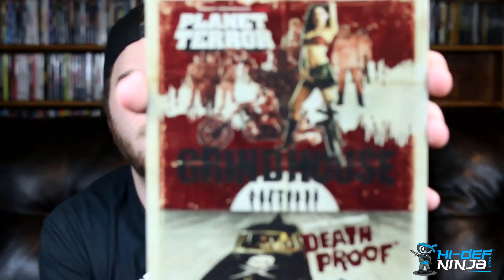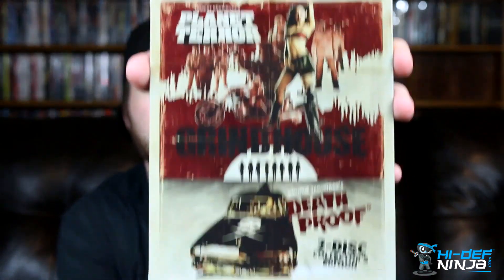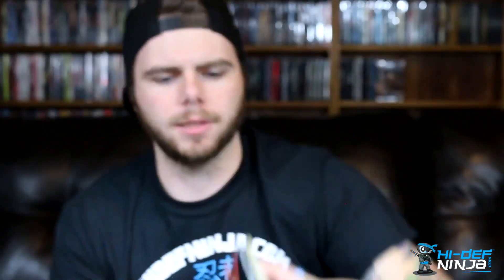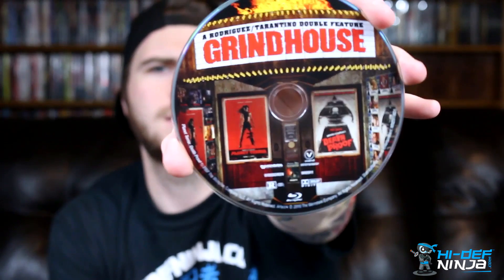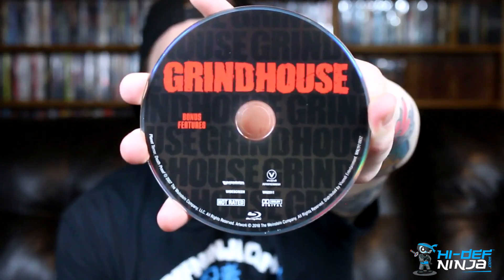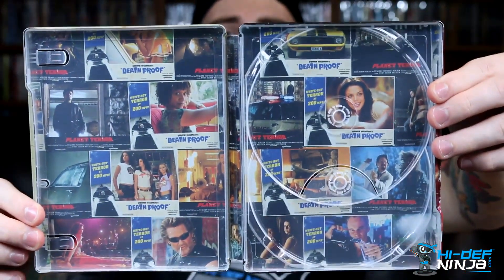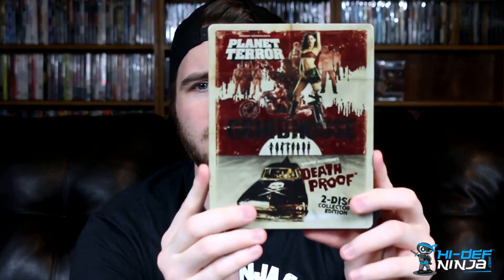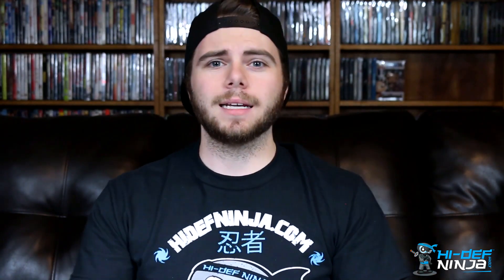Grindhouse (Blu-ray SteelBook) [USA] - Unboxing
▶ The Latest Movie Reviews and Pop Culture News!
▶ Ninja Shop - Steelbooks, Blu-rays, Prints and much more!